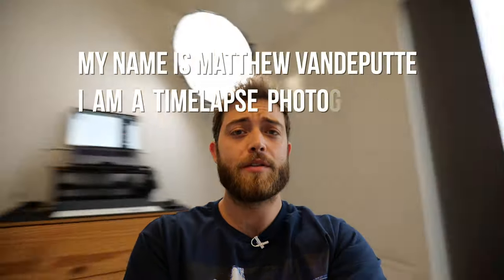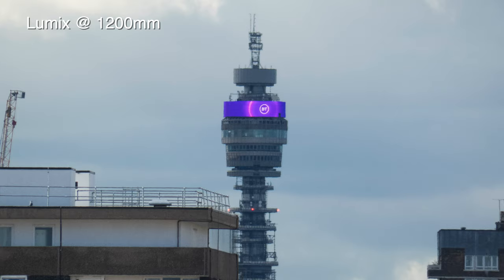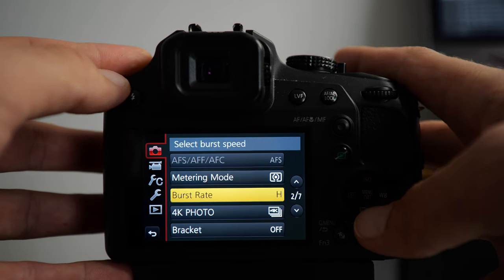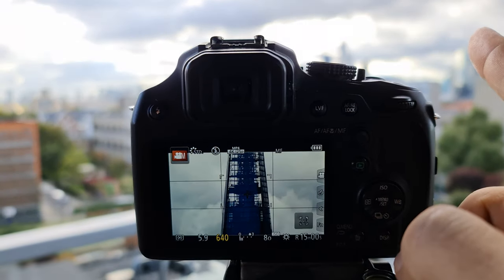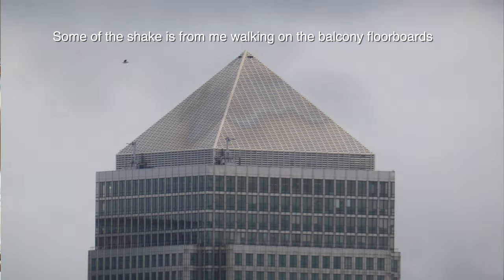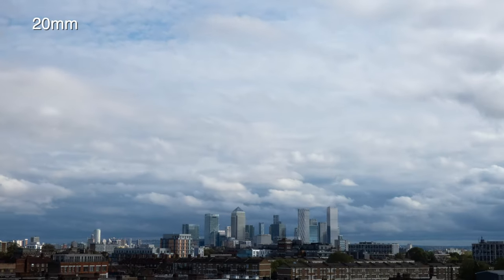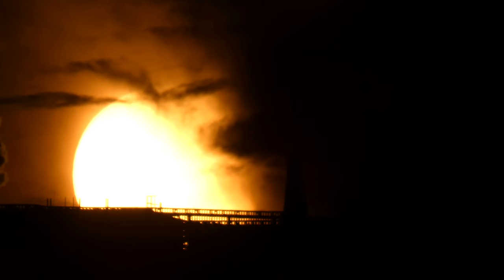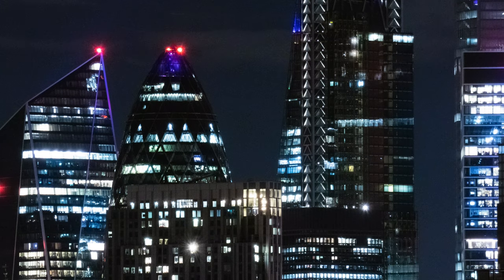I bought a SUPERZOOM timelapse camera - Lumix FZ82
I bought this second-hand Lumix FZ82 on MPB because I didn't have a camera that could zoom in as far as this one. The quality is surprisingly good for the price and I'm going to have a lot of fun with this thing. Purchase links are below.

Lumiz FZ82/FZ80 on Amazon
Lumiz FZ82/FZ80 on B&HPhoto